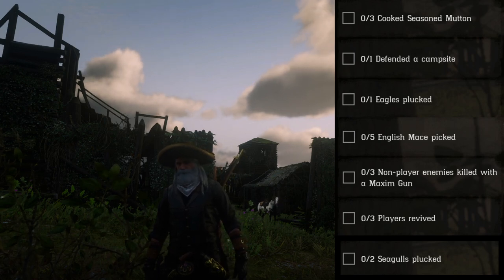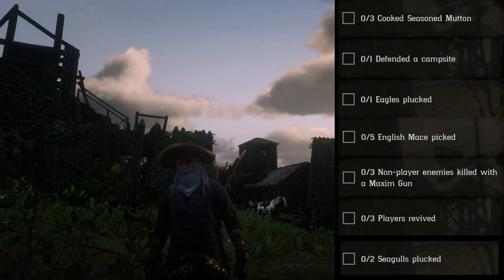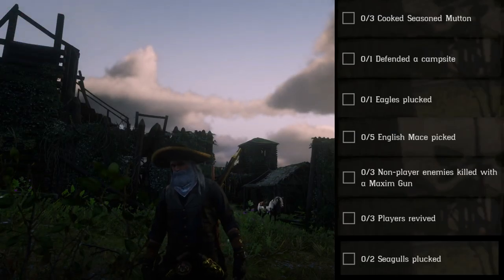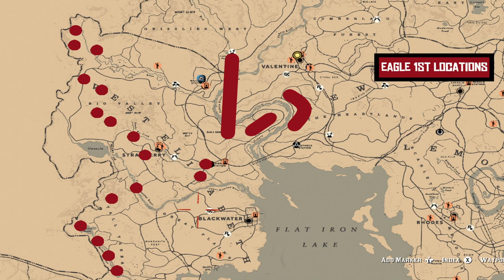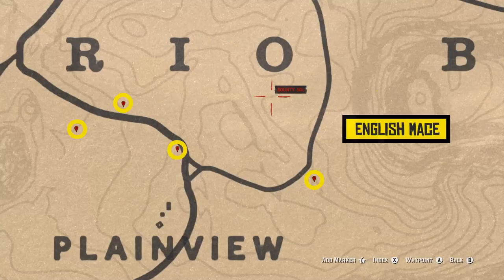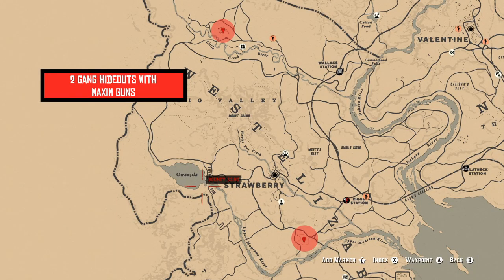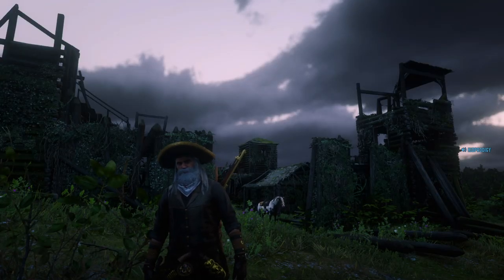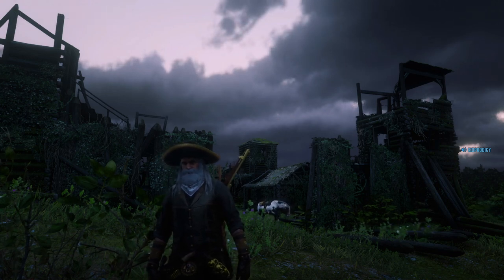DAILY CHALLENGES ➕ MADAM NAZAR LOCATION (November 4, 2019) || RED DEAD REDEMPTION 2 ONLINE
**DAILY CHALLENGES**

-- 3 Cooked Seasoned Mutton
-- 1 Defended a campsite
-- 1 Eagles plucked
-- 5 English Mace picked
-- 3 Non-player enemies killed with a Maxim Gun
-- 3 Players revived
-- 2 Seagulls plucked

What I offer is fun casual gaming with a rage experience from time to time. If this is why you're watching, then sit back and enjoy.

Please do not feel obligated but all donations are greatly appreciated. All donations go toward improving the stream and getting new games.